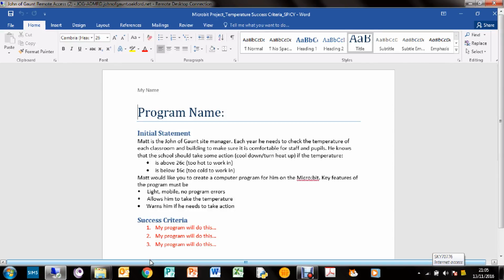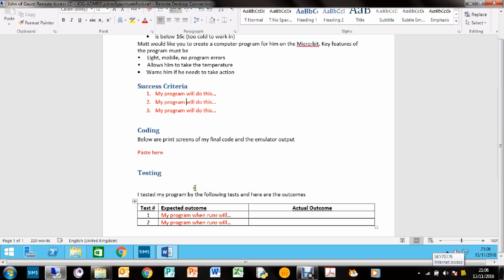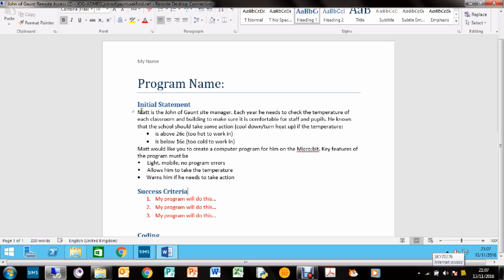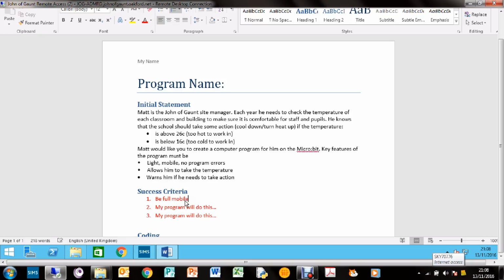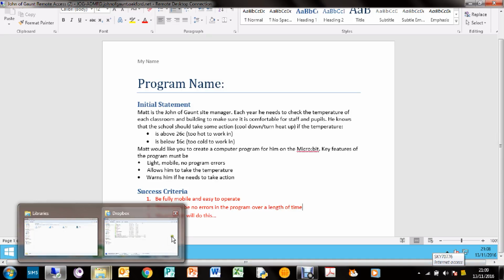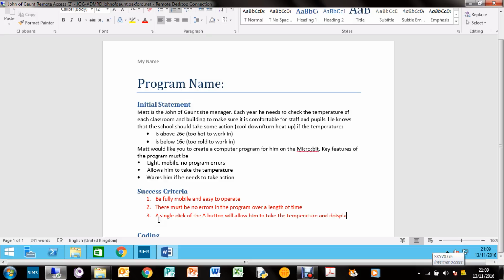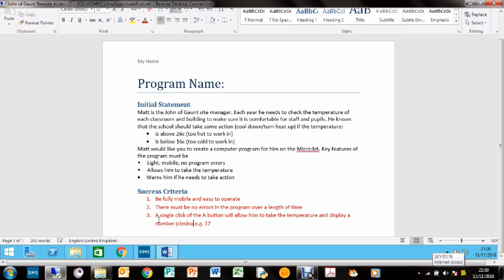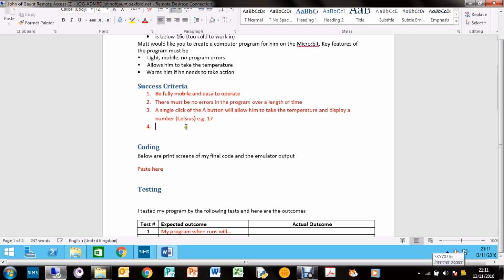Video 4 Microbit Project Completing The Success Criteria